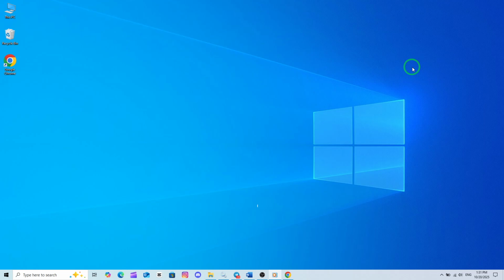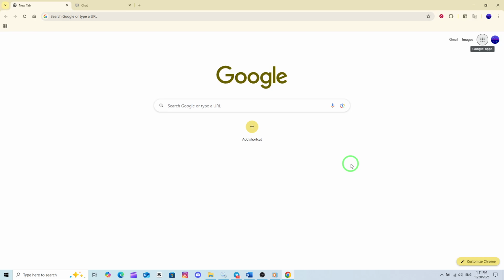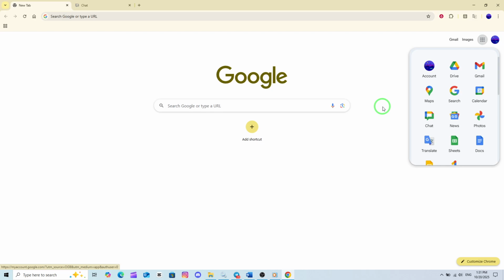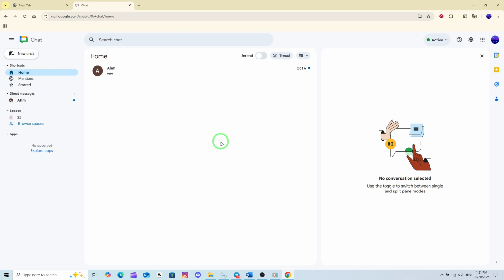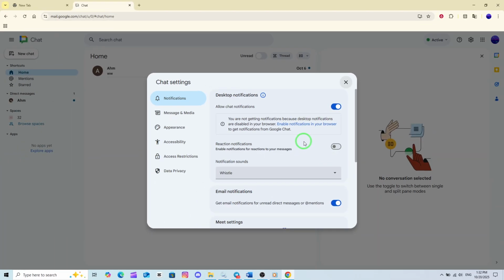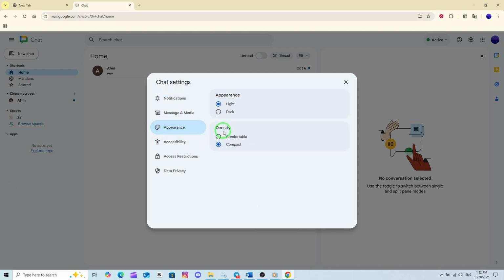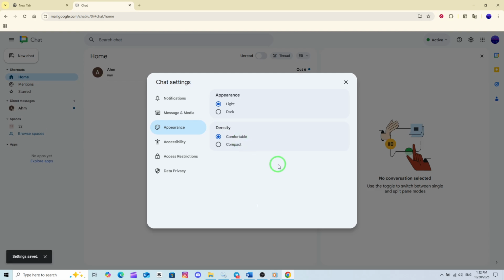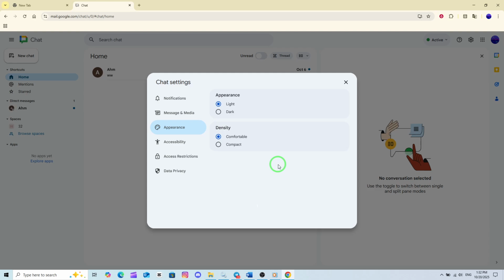How To Enable Comfortable Density On Google Chat On PC (New Update)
Learn how to enable Comfortable Density on Google Chat on PC with the latest update. This quick guide will help you adjust your chat layout for a cleaner and more user-friendly experience in just a few clicks.

1. Open Google com

2. Click on the 9 dots next to your profile photo, choose Chat

3. Click on the Gear icon, enter to Appearance

4. Choose Comfortable-
Timeline:
00:00 Start
00:12 How to do it
01:05 End